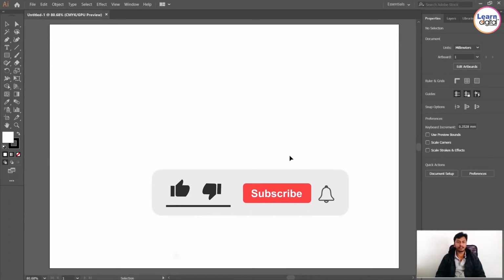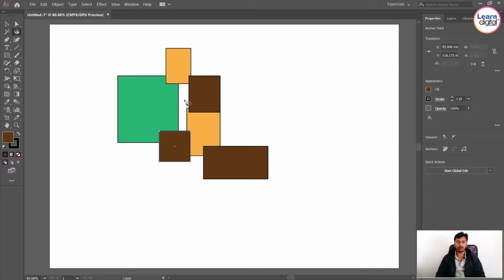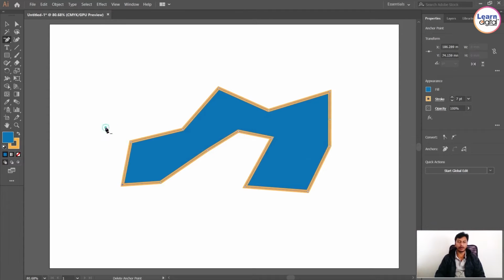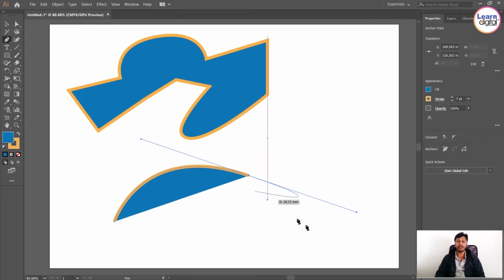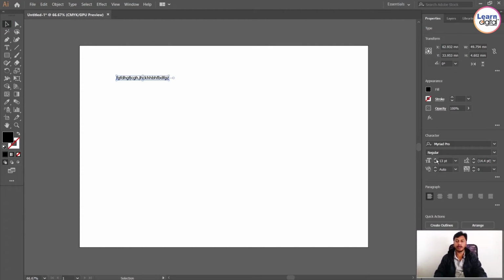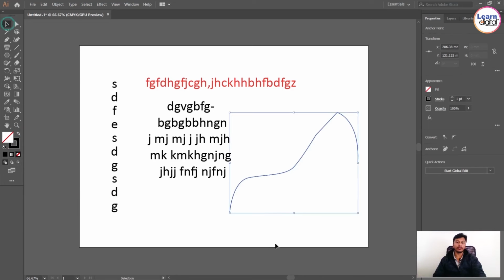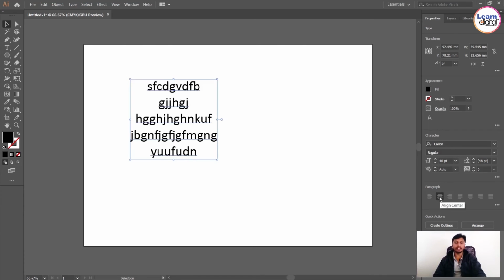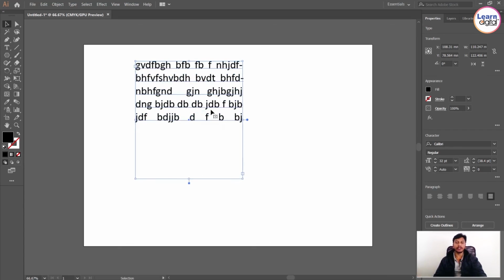Adobe Illustrator Tools Panel Explained | Tools Panel Tutorial (Part-2)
Learn Adobe Illustrator Tools Panel Explained | Tools Panel Tutorial | Learn Digital Academy 2022

Address: 3rd Floor, #17, Krishna Grand, Over Outer Ringroad, Above Vijaya Bank, Marathahalli, Bengaluru, Karnataka- 560037